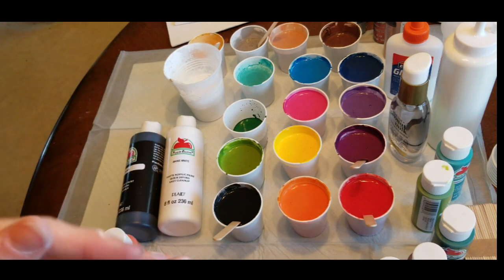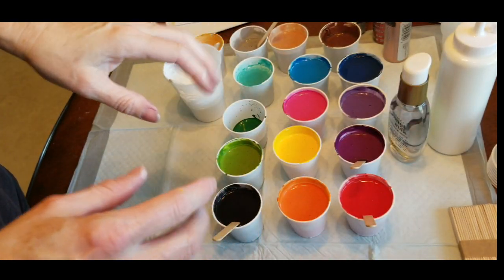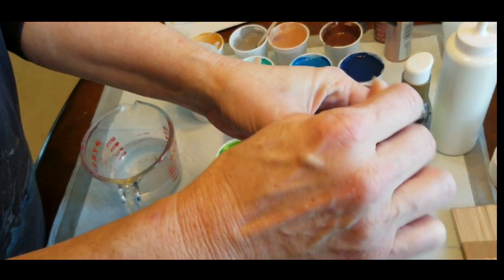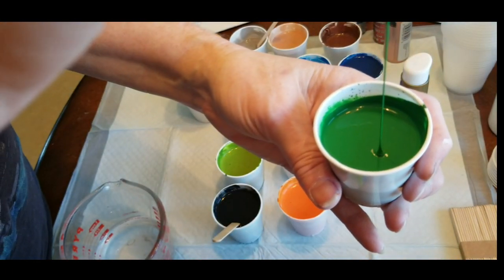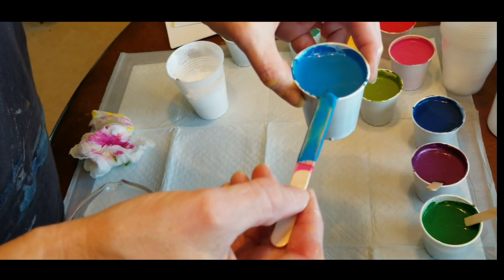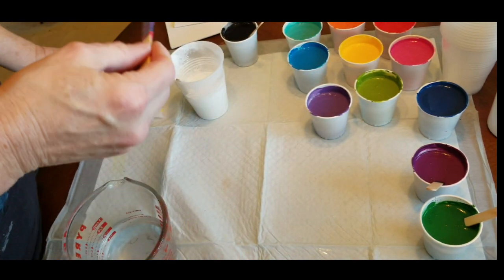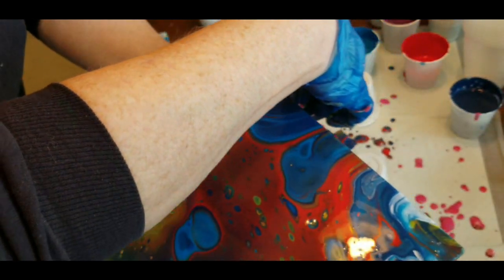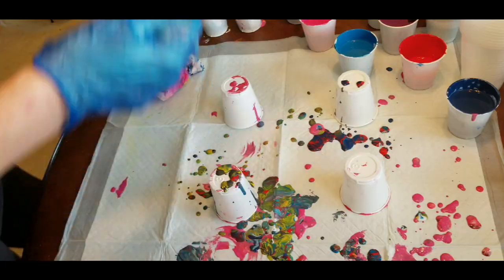(258) SUPERMAN COMES UNGLUED Acrylic Dirty Pour for Beginners w/ Elmers & OGX w/ Sandra Lett 011219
I used Apple Barrel Paints for this painting.  The colors were: White, Bright Red, Yellow, Bright Blue and Admiral Blue.  I mix all of my paints with a 1:1 ratio of paint to Elmers Glue All (not the washable kind).  I added water to get it to a consistency of honey pouring in a stream from my craft stick.  I add a drop of OGX Coconut Milk Hair Serum to each cup of paint mixture, excluding white and black.  I always seal my art after it has dried a minimum of 72 hours with multiple coats of High Gloss Varnish using a sponge brush.  **Tip**  I store my sponge brush in a sealed Ziploc between coats and do not rinse it so it does not deteriorate the sponge.  This will store safely for at least a week.